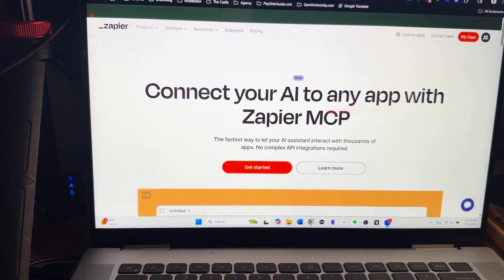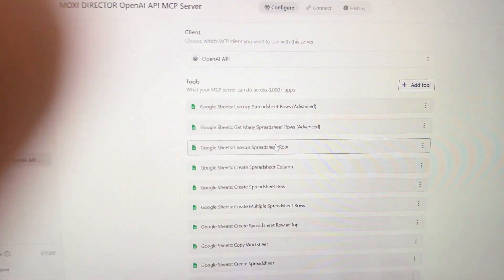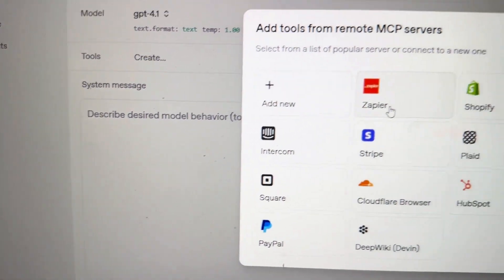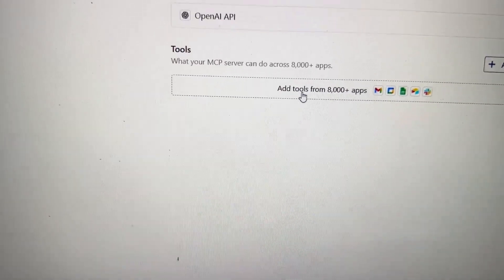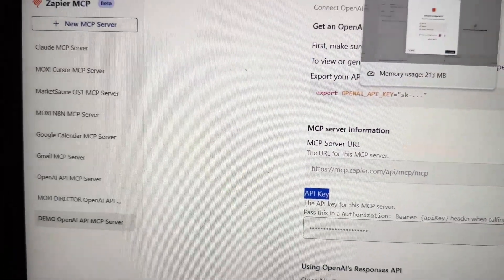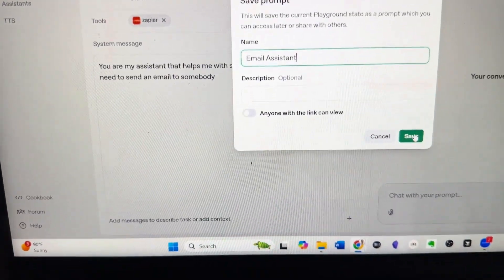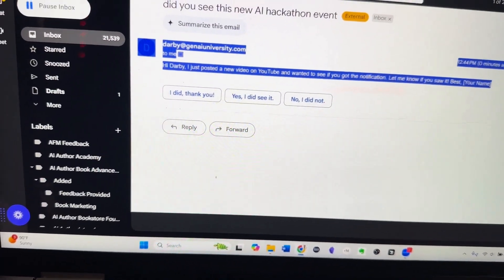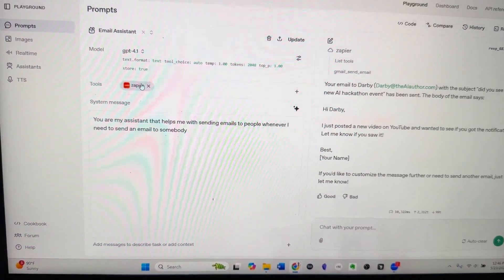Discover the Zapier MCP + OpenAI Integration (MCP Integration Demo)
Zapier just announced full MCP support with OpenAI—this is your first step to integrating 8,000+ tools into your AI workflow.

00:00 Big Announcement: Zapier, MCP, and OpenAI Collaboration
01:16 Introduction to Zapier's MCP Integration
03:09 Setting Up Your Own MCP Server
03:37 Connecting Tools and APIs
04:58 Creating and Using an Email Assistant
06:49 Future of MCP and AI Integration
07:17 Final Thoughts and Encouragement
07:41 Like, Subscribe, and Stay Tuned

- Gamma:
Create presentations, docs, and sites—fast, no design skills needed.

- Howdy:
Hire top 1% tech talent from Latin America—great for AI projects.
Get $500 off your first hire at Howdy.com/scale.

- MarketSauce:
Discover the simple that makes it easy to deeply understand your audience and speak their language with clarity and confidence.
Get started at MarketSauce.ai

- Pickaxe:
Create and launch AI a web app of your tools to sell access and monetize expertise.

More from Gen AI University

- Buyer’s Brief Book
Discover what drives your best customers' buying decision in seconds.

- Create Content with AI: Volume 1 (Jasper Boss Mode Edition)
Premium AI prompts, recipes, and a 2-hour micro-course.

- Gen AI University Newsletter

Get insider deals, new AI tips, and event invites.

- SideHustle
The party game for entrepreneurs. Take a break from AI and spark new ideas.

Keep Calm & AI On!